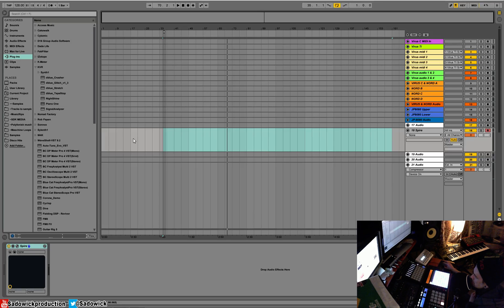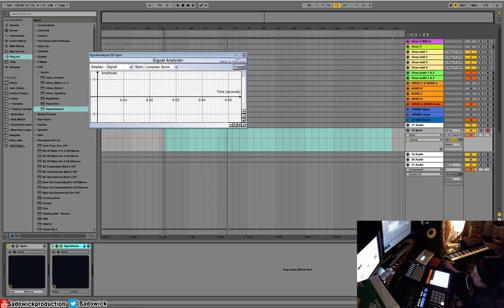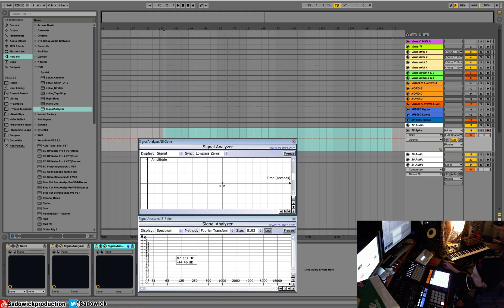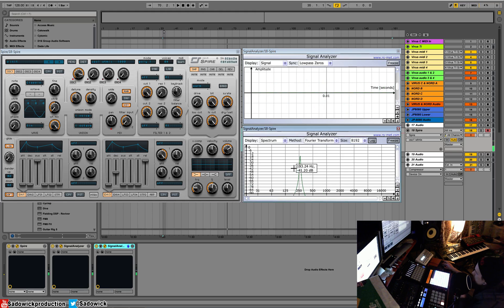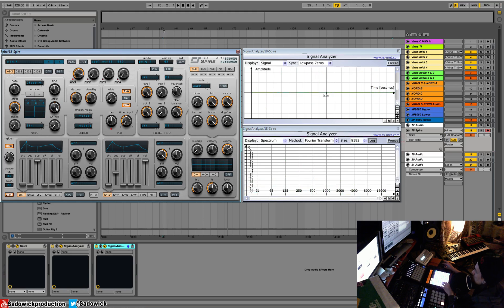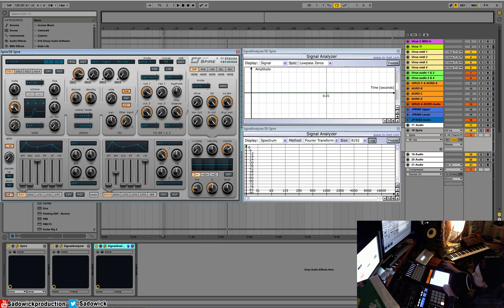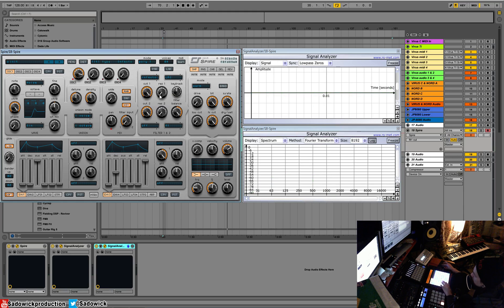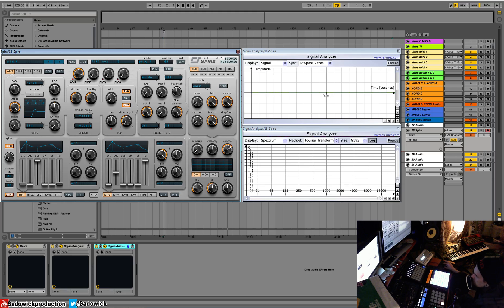Why Use Signal Analyzers 01 - Peering Into Synth Fingerprints